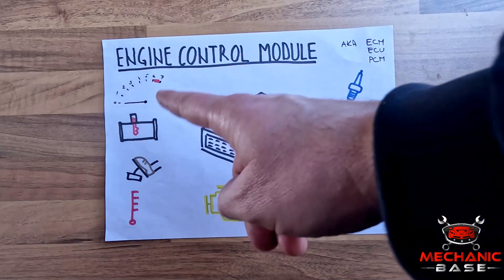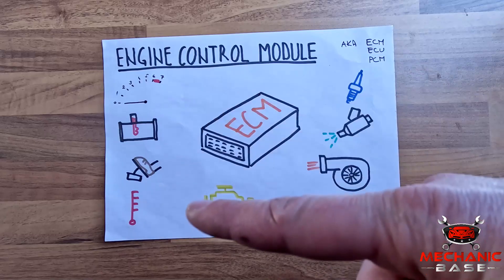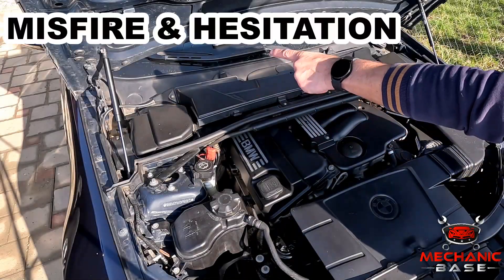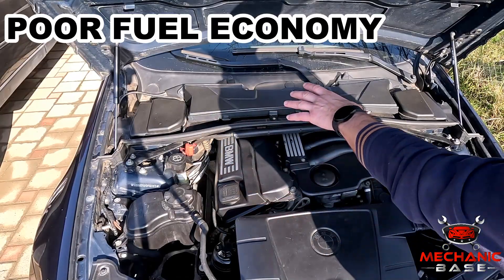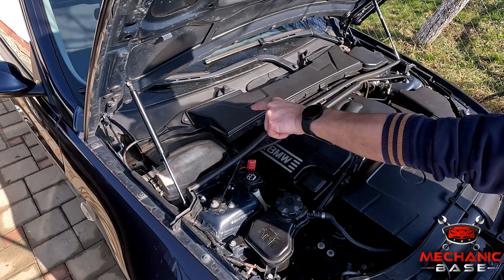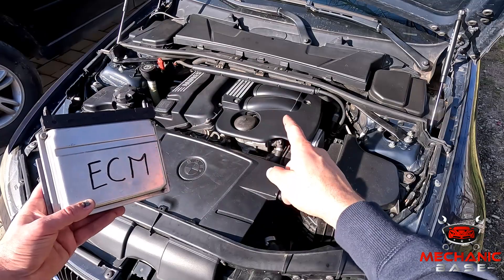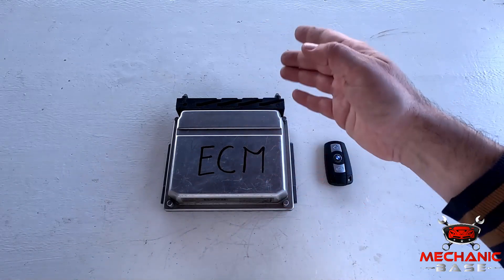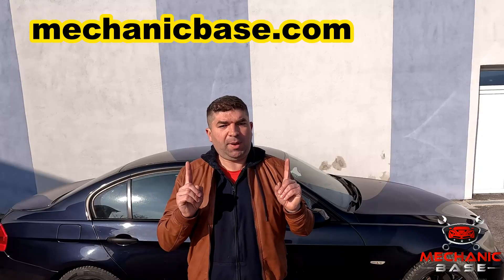6 Symptoms Of A Bad ECM or ECU (and Replacement Cost !)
A failing engine control module can cause a wide range of drivability issues, and recognizing the symptoms of a bad ECM early can help prevent major performance problems.

In this video, we go through the most common signs of ECM or ECU failure, how to identify them correctly, and what happens when the control module stops sending accurate signals. Misfires, hard starting, poor acceleration, warning lights, and unpredictable engine behavior are typical indicators that the ECM is no longer managing timing, fuel delivery, or emissions systems properly. Because the ECM communicates with nearly every major engine component, even a minor failure can lead to significant drivability issues.

These bad ECM symptoms can develop gradually or appear suddenly depending on whether the fault is electrical, internal, or related to wiring. You will learn how the control module works, what internal circuits are most likely to fail, and how issues such as heat, moisture, vibration, or voltage spikes can damage sensitive components. The video also covers how to diagnose ECM and ECU problems, how to check for communication errors, and how to interpret trouble codes that point to module failure, wiring issues, or sensor faults.

We also explain the typical ECM replacement cost and ECU replacement cost, along with the factors that affect pricing. Whether the unit requires reprogramming, repair, or full replacement will depend on the specific fault, vehicle type, and accessibility of the module. Understanding these details will help you determine the best repair approach and avoid replacing parts unnecessarily.

Chapters:
00:00 Introduction
00:38 ECM Function
02:02 Bad engine control module symptoms
05:22 Location of the ECM
06:21 Causes of an ECU failure
07:19 How To Fix A Bad ECM

Common searches related to this topic include:
symptoms of a bad ECM
bad ECM symptoms
symptoms of a bad ECU
bad ECU symptoms
signs of a bad ECM
engine control module symptoms
ECM failure symptoms
ECU failure symptoms
ECM not communicating
car won’t start ECM
ECU misfire symptoms
ECM diagnosis
ECM replacement cost
ECU replacement cost
engine control module failure
P0600
P0601
P0606

Mechanic Base offers trusted information on car diagnostics, repairs, and routine maintenance. Our videos make it easier to identify issues, understand symptoms, and keep your vehicle running smoothly.